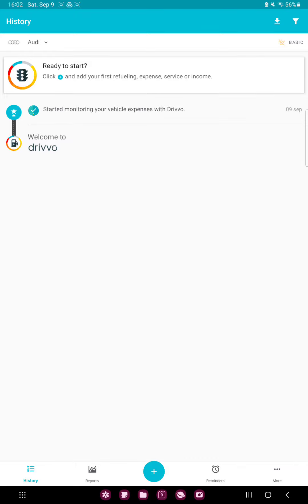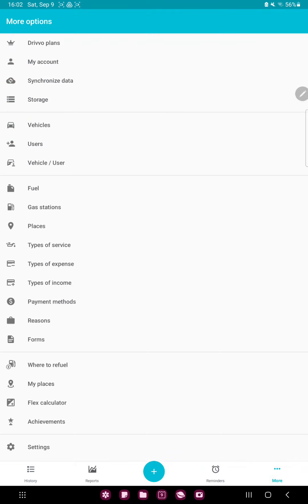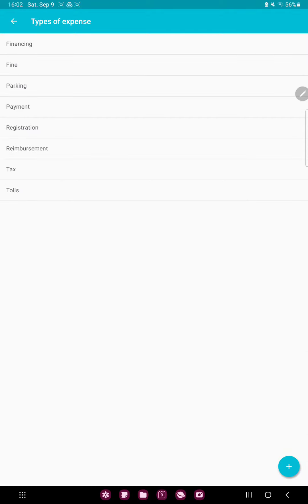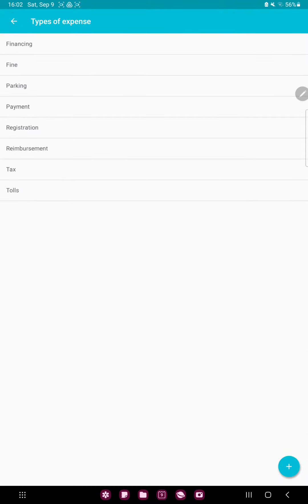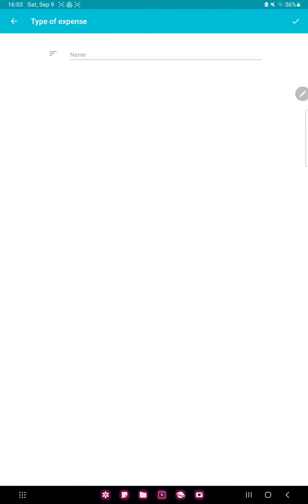How to select the expense type on Drivvo?